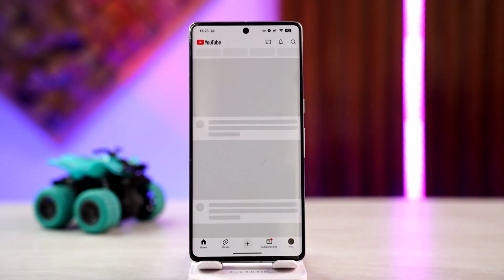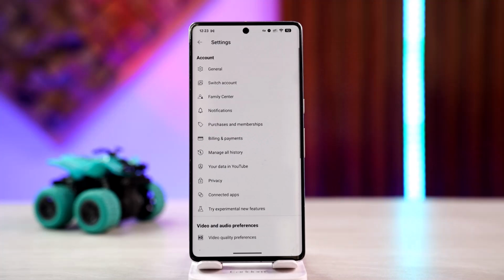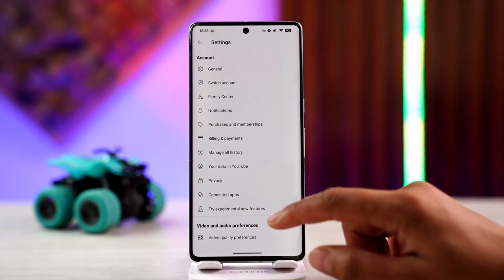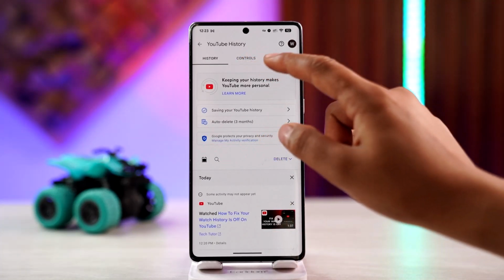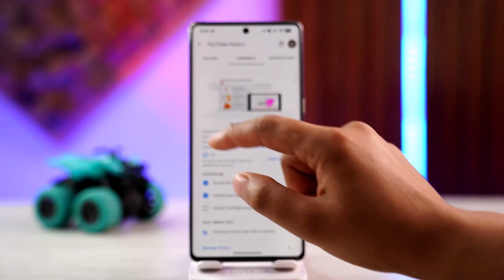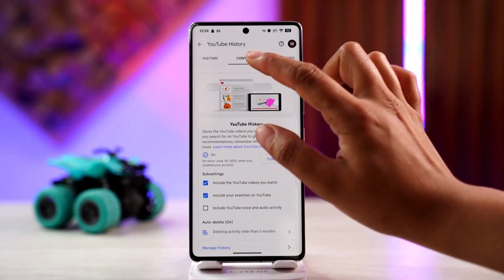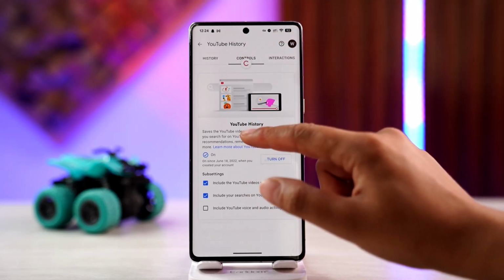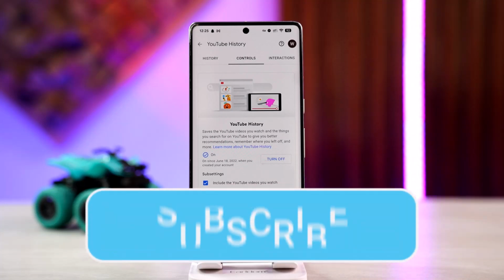How To Fix Your Watch History Is Off On YouTube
Learn how to fix the "YouTube watch history is off" issue with this clear, step-by-step guide. YouTube relies on your watch history to provide personalized video recommendations, keep track of previously viewed content, and improve your overall experience. If your homepage appears empty or you're not seeing relevant suggestions, it's likely that your watch history is paused or disabled.

To begin, ensure you are connected to the internet and open the YouTube app on your device. Once inside the app, tap on your profile icon located at the bottom right of the screen. From the profile menu, go to "Settings" by tapping the gear icon or menu option.

Inside Settings, scroll down and tap on "Manage all history." This will redirect you to your Google account’s activity controls in your browser. On the "YouTube History" page, look for the section labeled "Controls" and ensure that the toggle next to "YouTube History" is switched on. This enables both your watch history and search history on YouTube.

If the toggle is off, turn it on. Doing so will resume tracking of the videos you watch and allow YouTube to show more accurate suggestions. You can also manage additional options like pausing history or auto-deleting activity after a certain period, depending on your privacy preferences.

If your history is already on and you're still experiencing issues, try refreshing the app, clearing your cache, or logging out and back into your account. These actions can help resync your activity data.

This method works for both Android and iOS users and is essential for restoring full YouTube functionality when your history has been paused either manually or due to a sync error.

Timestamps:
0:00 Introduction
0:12 Open YouTube and go to Profile
0:28 Navigate to Settings  Manage All History
0:41 Go to Controls tab
1:06 Enable YouTube History toggle
1:25 Conclusion